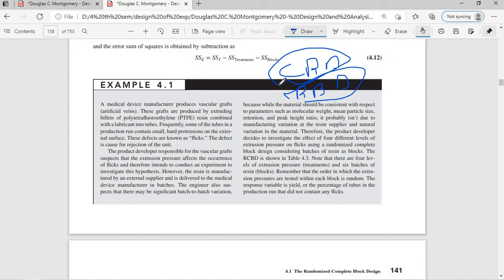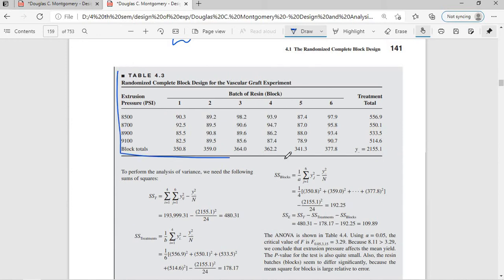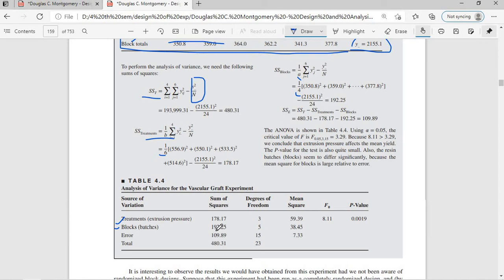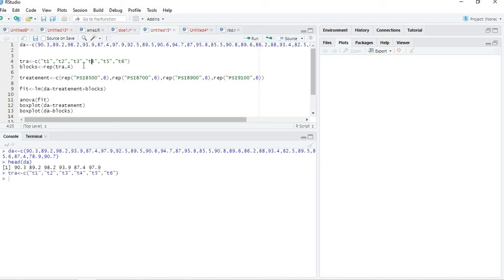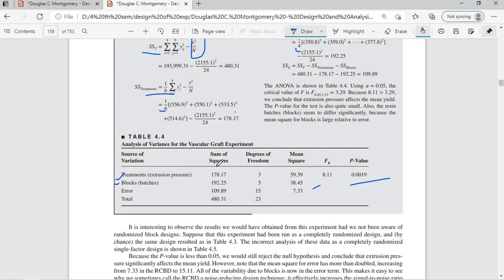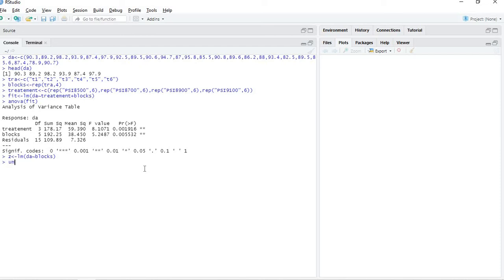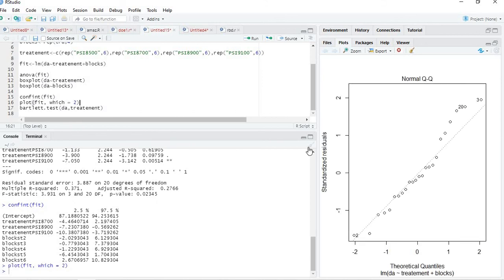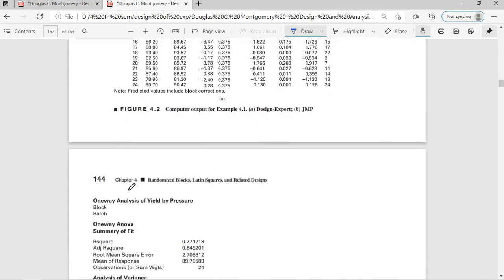RANDOMIZED BLOCK DESIGN (RCBD) IN R WITH EXAMPLE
THANKYOU!